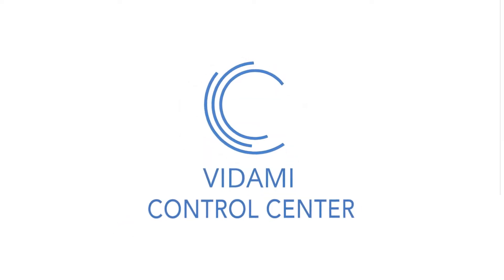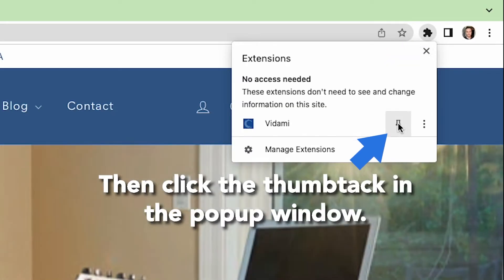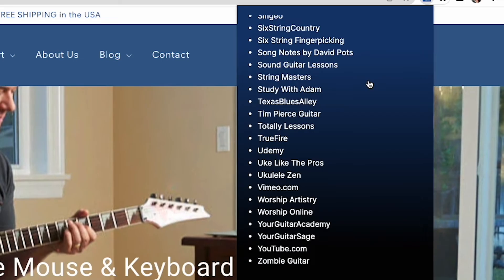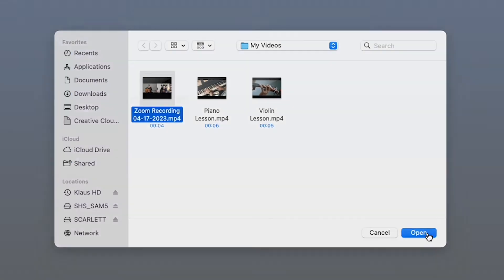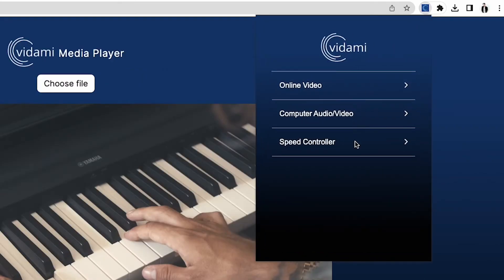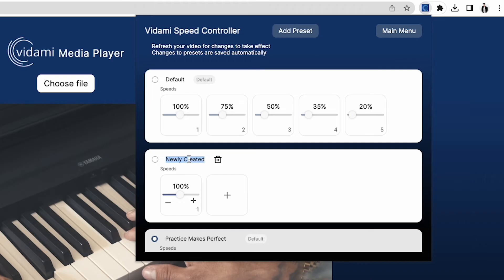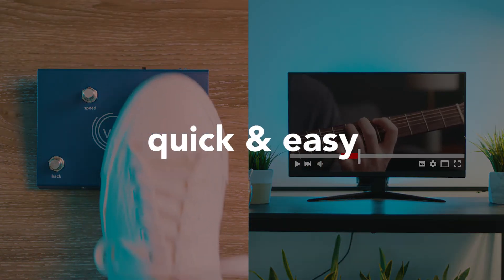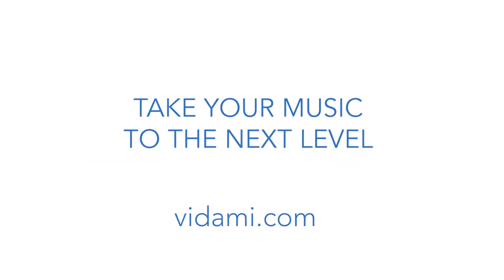Vidami Control Center - User Guide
The Vidami Control Center is a convenient and powerful tool to help you get the most out of your Vidami and Vidami Blue. Easy access is provided via the toolbar of the Chrome or Safari browser and includes the following features:

ONLINE VIDEO
Easily search and navigate to any of Vidami’s 70 plus compatible websites and learning platforms.

MEDIA PLAYER
Search and play local video and audio files directly from your computer or iOS device, even when you’re offline.

SPEED CONTROLLER
Create as many presets and speed settings as you like, ranging from 10% to 400% in any order.